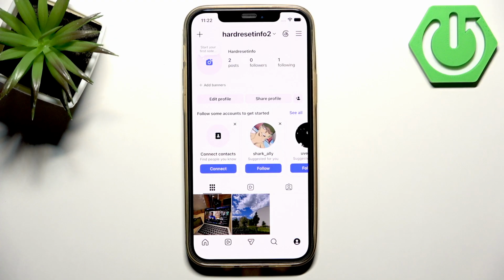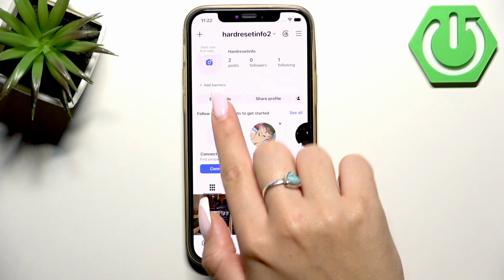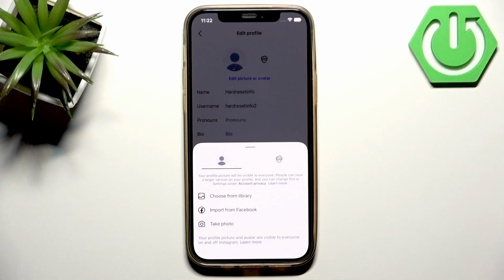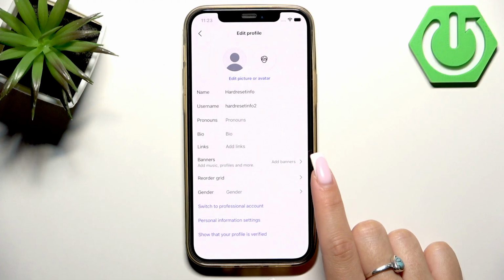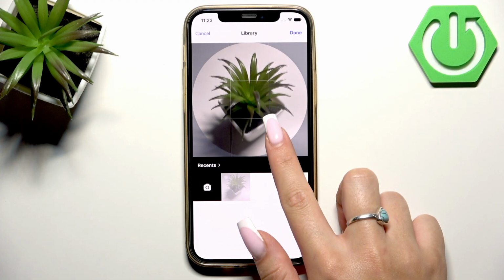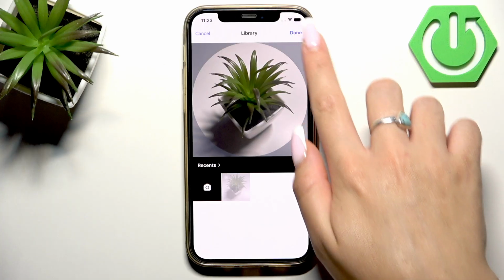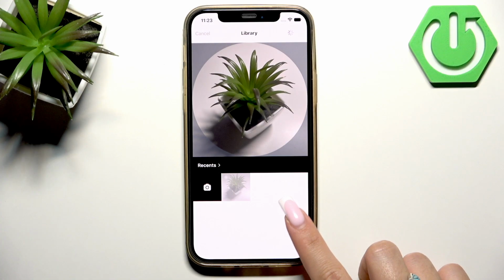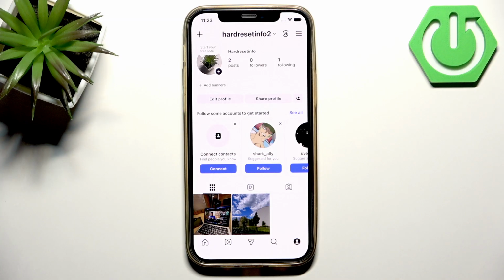How to Change Your Instagram Profile Picture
In this short video you'll learn how to change your Instagram profile picture using the Instagram app on your phone. We show where to open the app, go to your profile, tap Edit Profile and then Edit picture or avatar. You can choose a photo from your library, import from Facebook, or take a new photo with your camera. Finally, tap Done to save the new profile picture. This simple step-by-step works on both Android and iPhone and is perfect if you want a quick, clear walkthrough.

How to change your Instagram profile picture on the Instagram app?
How to import a profile picture from Facebook to Instagram?
How to choose a photo from the library or take a new profile photo on Instagram?

0:00 Introduction
0:06 Open Instagram and go to your profile
0:16 Tap Edit Profile, then Edit picture / avatar
0:26 Choose from Library, Facebook, or Camera
0:41 Select photo and tap Done to save
0:51 End - like and subscribe